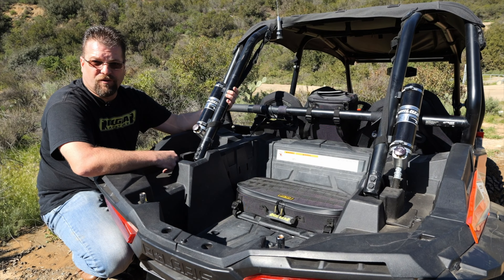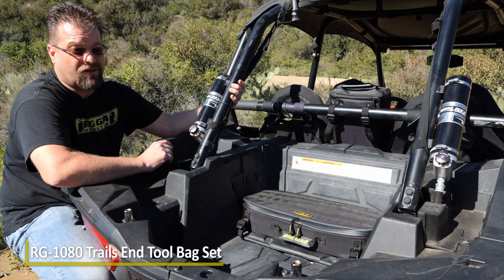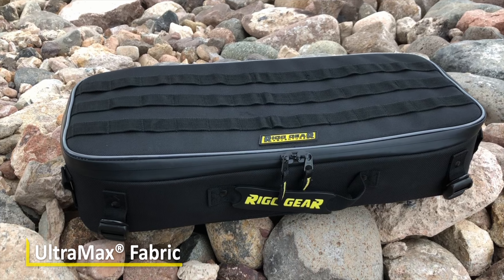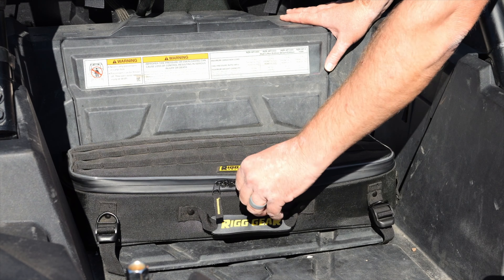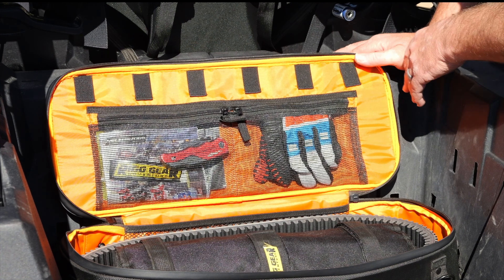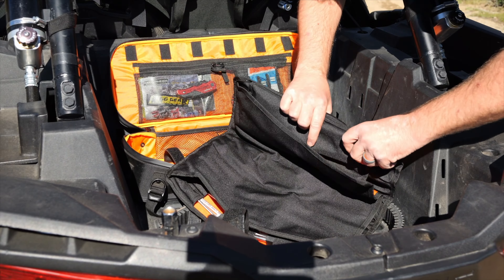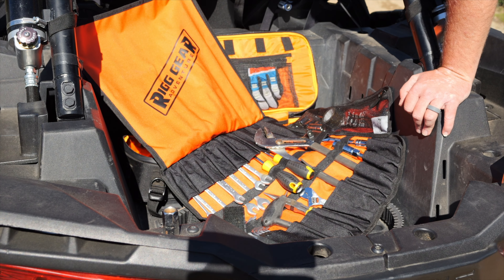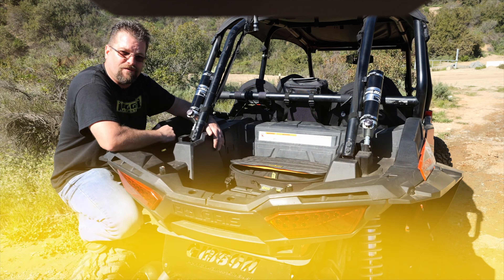Rigg Gear Trails End Tool Bag Set RG-1080 (Includes Tool Roll)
This Rigg Gear Trails End Tool Bag Set (Part Number RG-1080) is the perfect UTV companion! It includes a free Tool Roll (Part Number RG-1085) and is sized to fit a full size UTV drive belt. The internal self-fastening straps hold the tool roll in place no matter the terrain.

Features:
- LIFETIME WARRANTY
- Made with Industry leading UltraMax® fabric
- Maximum UV protection against fading
- Elastic loops & mesh pockets under lid for maximum storage
- Internal self-fastening straps to hold tool roll and other items
- MOLLE top panel to attach other accessories
- Attaches using tension buckles and straps
- Rigid construction and Hi-Viz orange liner
- Water resistant zippers help keep out dust and dirt
- Holds 10 Liters

To learn more or to shop or full line of products, check out our

The Nelson Rigg / Rigg Gear Adventure Team